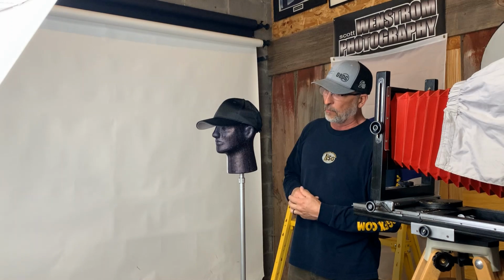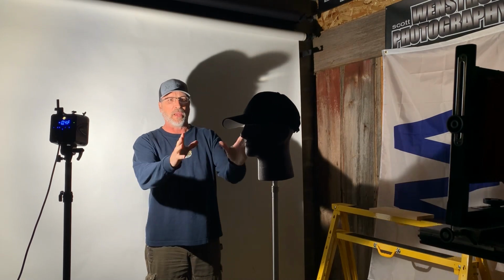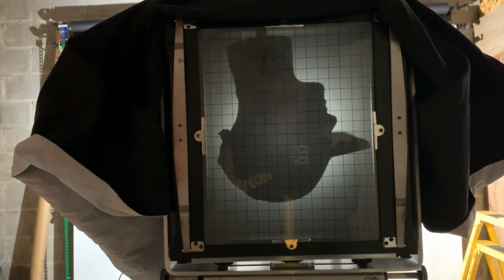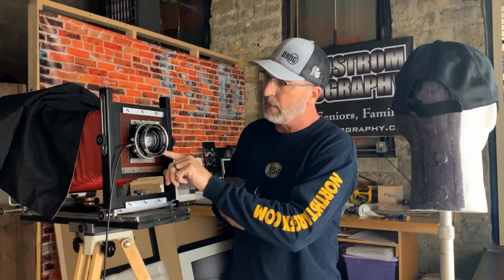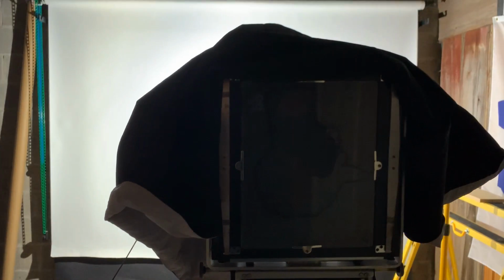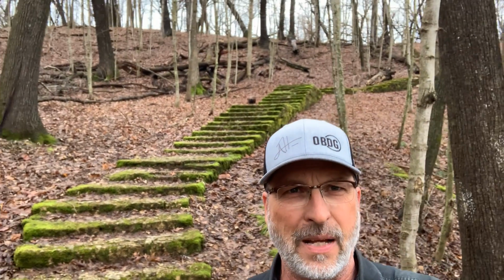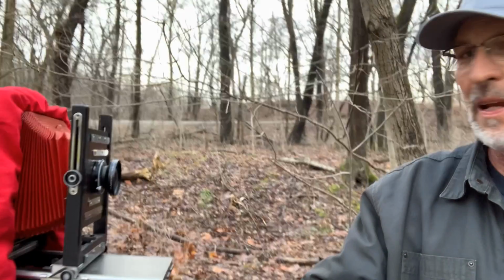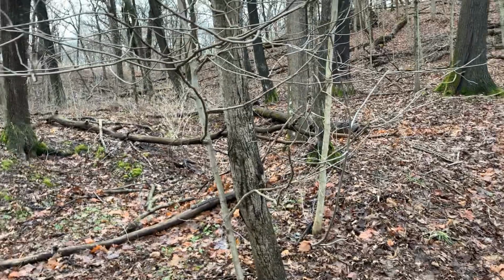11/52 Double exposure with 8x10 film.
52 week large format photography project for 2020. Week 11 is a double exposure photo using a Burke and James 8x10 view camera amid the COVID19 quarantine.